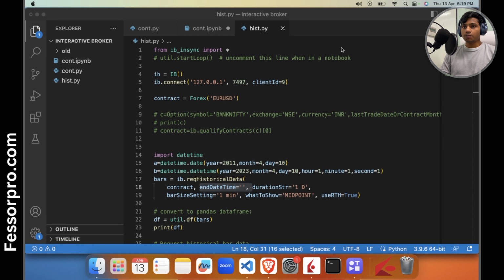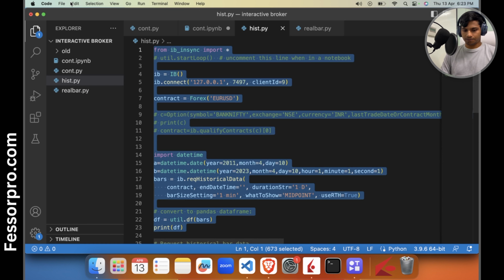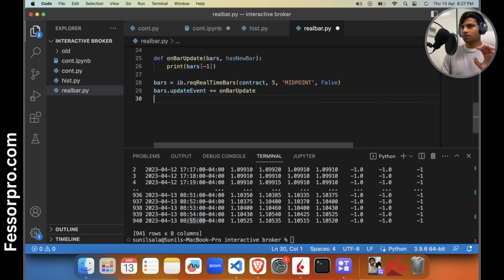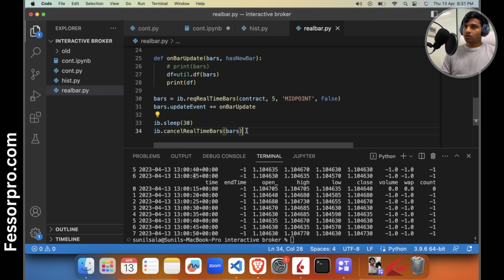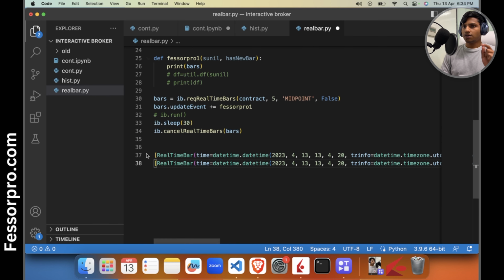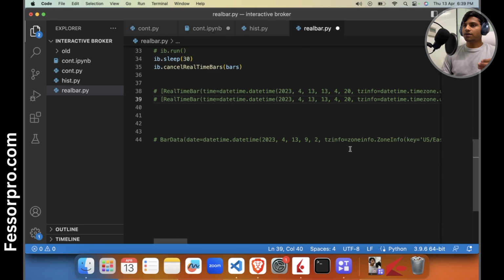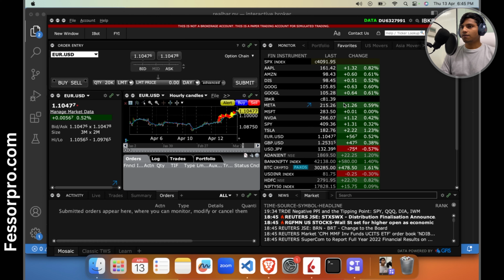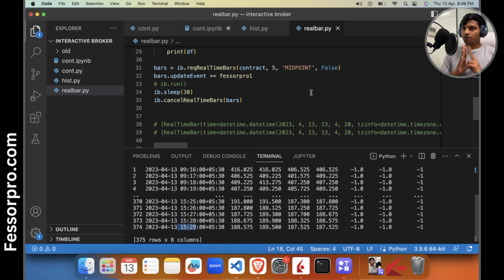Real-Time Bar Data Made Easy with Interactive Brokers Python API -Part 3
In this video, we'll explore how to access and analyze real-time bar data using the Interactive Brokers Python API. We'll start by setting up our environment and connecting to Interactive Brokers' Trader Workstation (TWS) using the IB API.

We'll show you how to access and work with the data using Python libraries such as Pandas and Matplotlib. Additionally, we'll demonstrate how to use the data to create custom trading strategies, including charting and backtesting.

Whether you're a seasoned trader or a beginner, this video is designed to provide you with practical, step-by-step guidance on using the Interactive Brokers Python API to access real-time bar data and make informed trading decisions. So sit back, relax, and get ready to unlock the power of real-time bar data with Interactive Brokers Python API.

Book your spot for the summit 2022